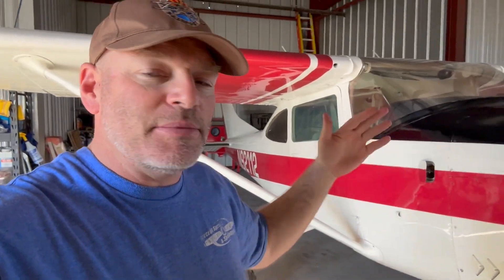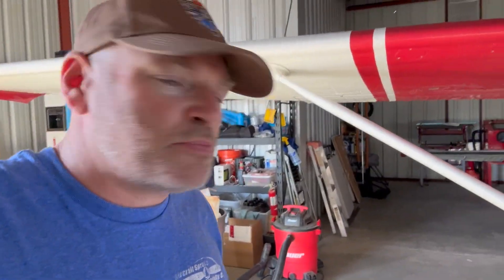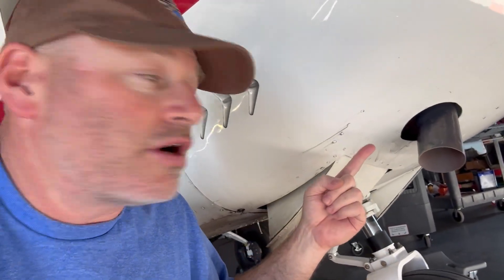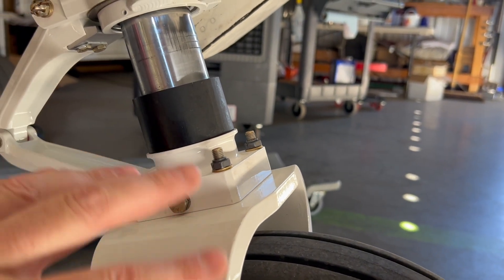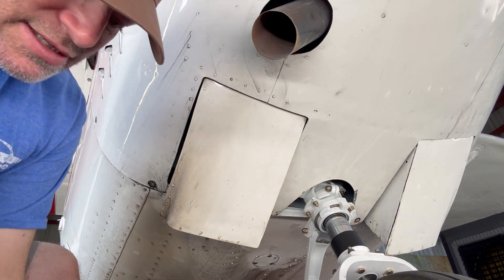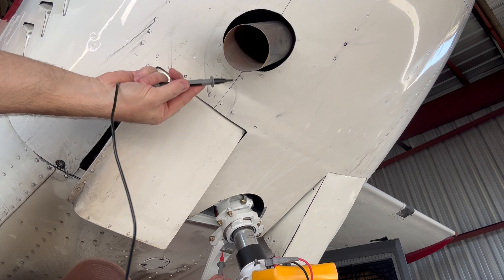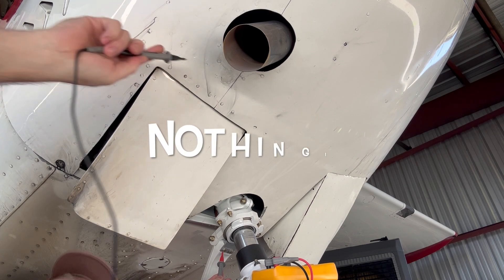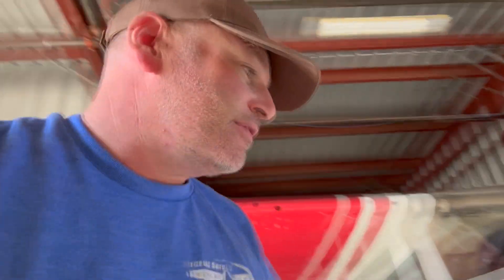SHOCKING TRUTH: Aircraft Static Grounding Techniques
Truth behind how to ground an aircraft, Do's and Don'ts